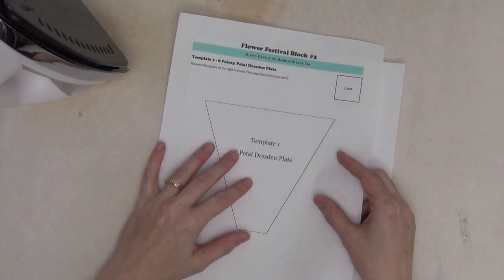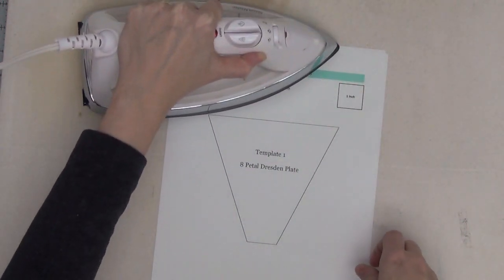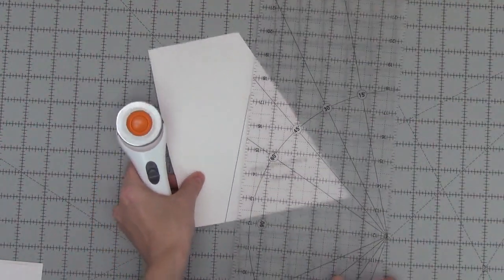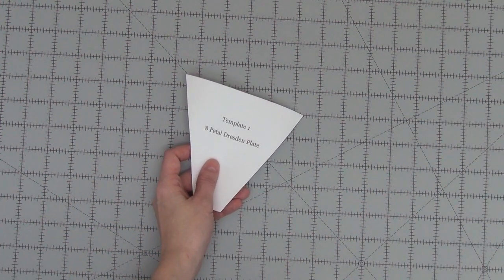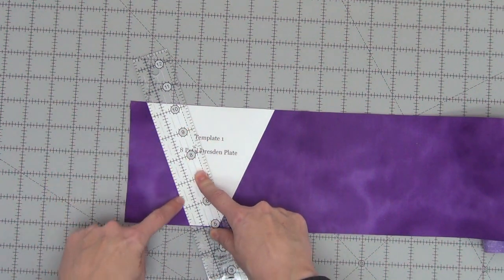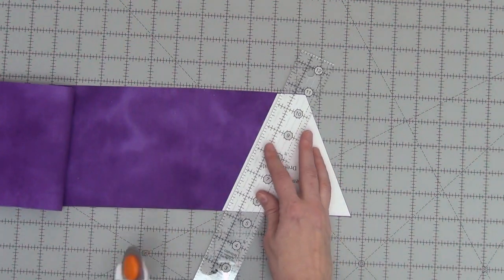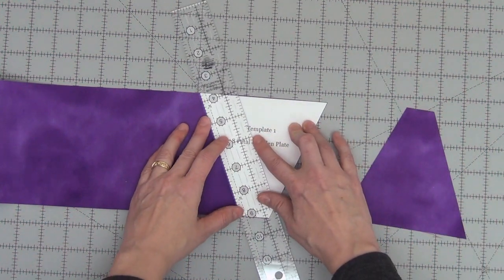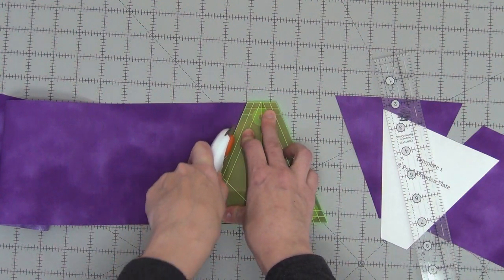How to Make a Fabric Cutting Template - Quilting Basics Tutorial #11 with Leah Day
Learn how to create a custom fabric cutting template using freezer paper in this Quilting Basics Tutorial with Leah Day.

You can find the acrylic template to make this pretty Dresden Plate block

Welcome to the Machine Quilting Block Party, an interactive quilt along where you can learn how to make your first quilt one block at a time!

Each month Leah will release a new block pattern for you to follow along piecing and quilting. The patterns include both piecing AND machine quilting designs and templates for you to use to mark your quilt blocks. You'll also find new quilting video tutorials to guide you every step of the way.

At the end of the year we'll trim down our blocks and bind them together to create a beautiful Flower Festival quilt! This Quilt-as-you-Go technique is perfect for beginner level quilters with small home sewing machines.

Learn more about the Machine Quilting Block Party and find patterns for each monthy block right

Join the Machine Quilting Block Party Facebook Group so you can easily post photos and ask questions about this project